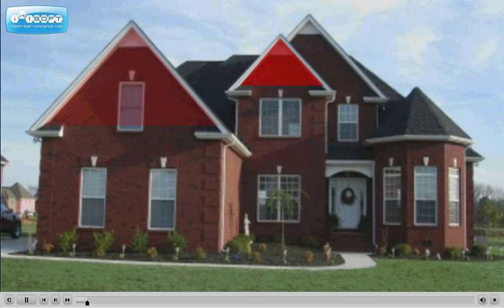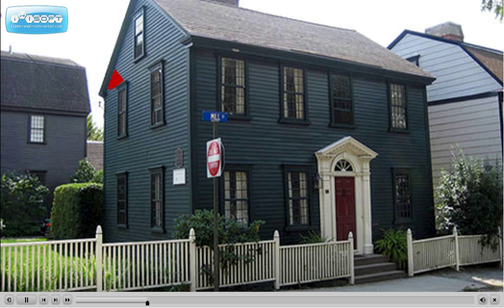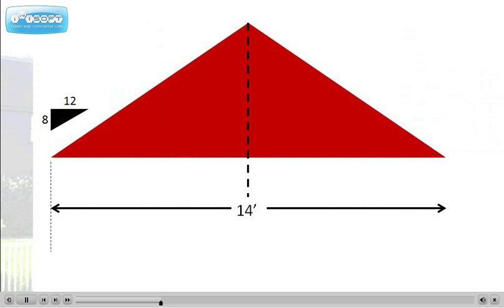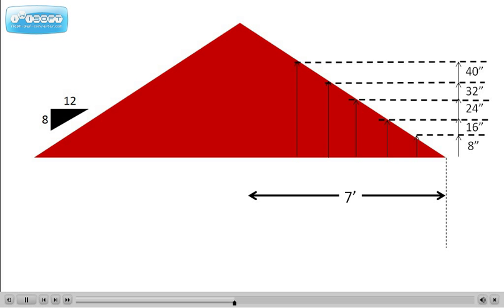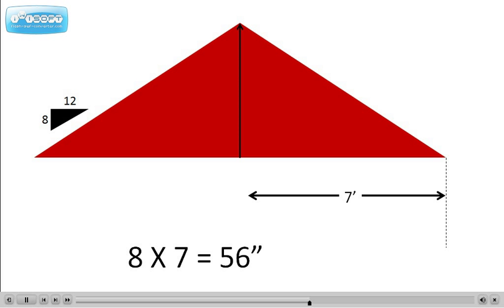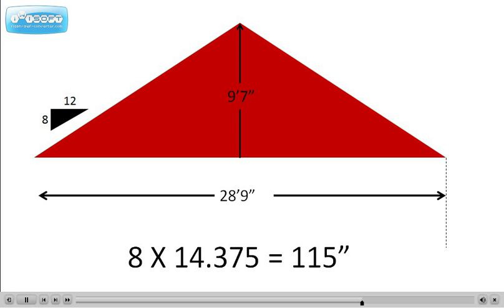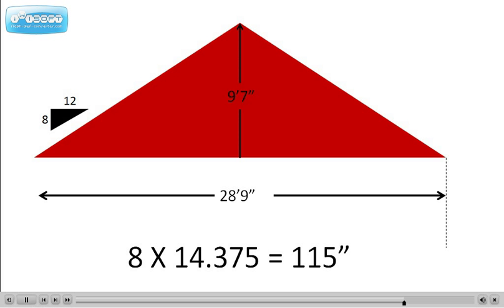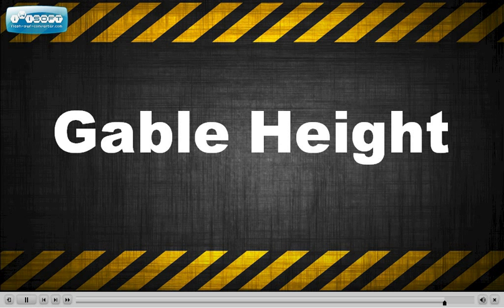Gable and Roof Height_1.avi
Understand the concept of roof slope as you calculate the height of a gable based on span and slope.